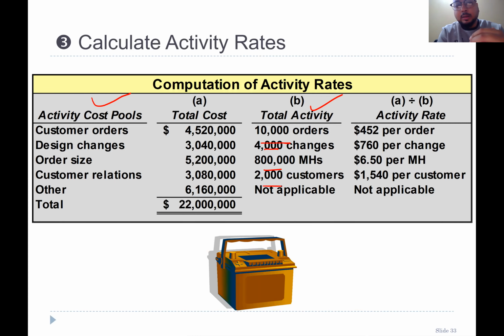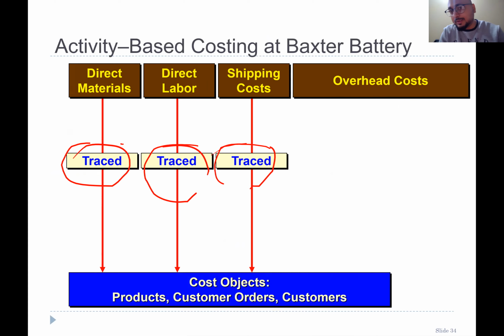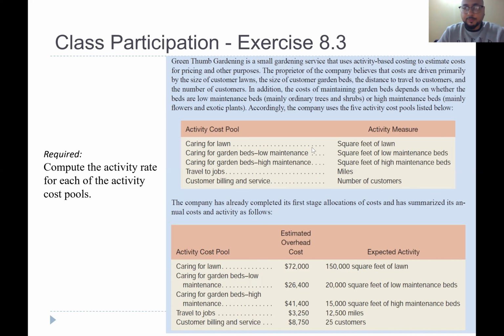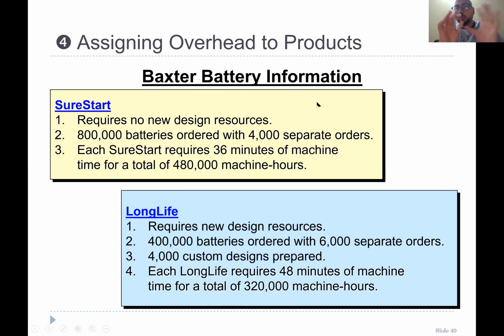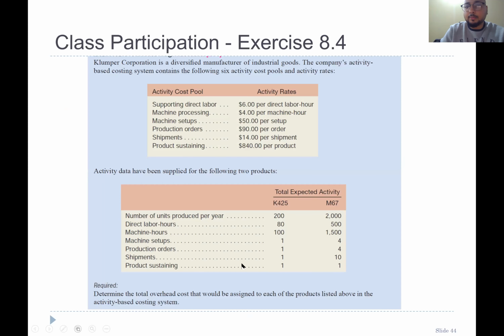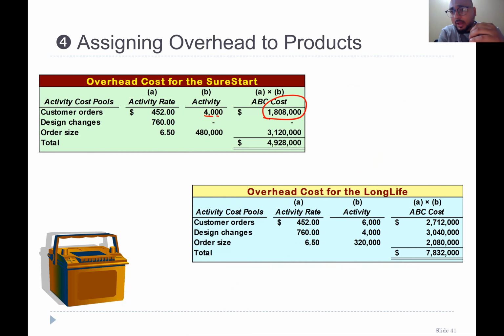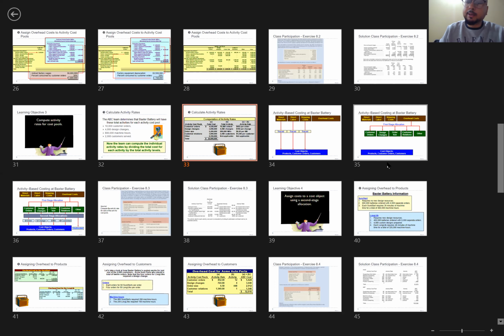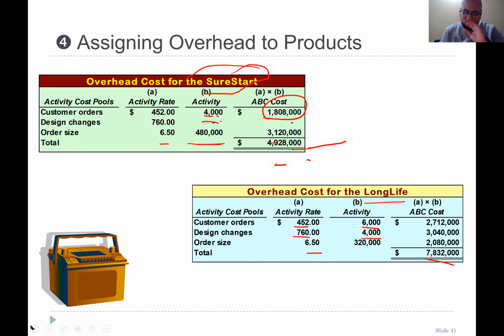Managerial Accounting (Spring 2022) Lecture 11 - Activity Based Costing - 4